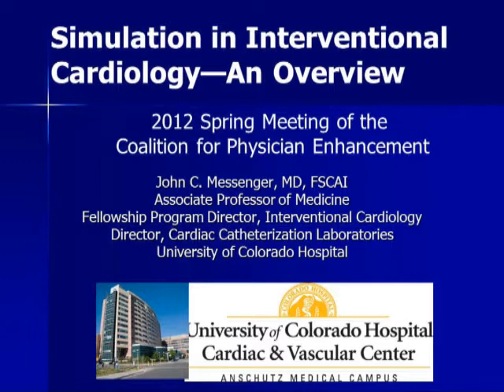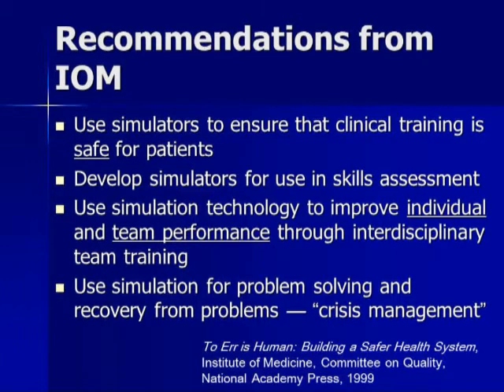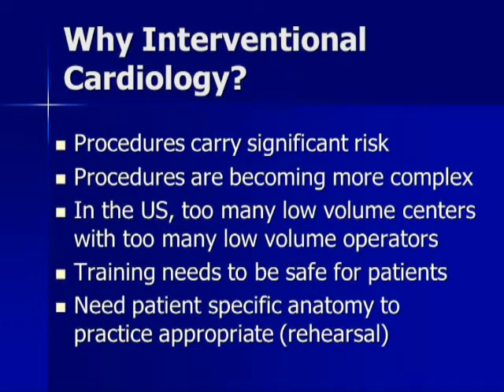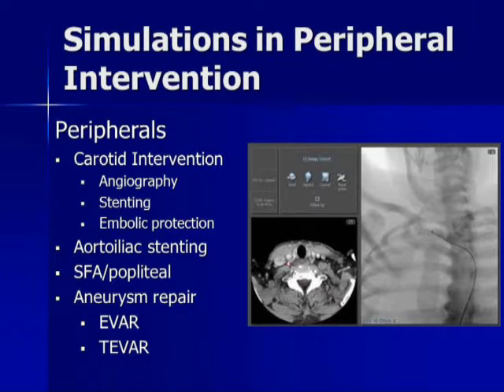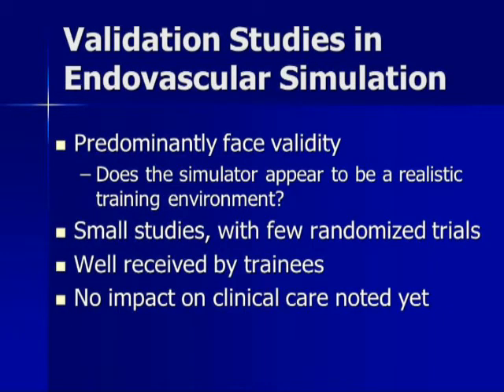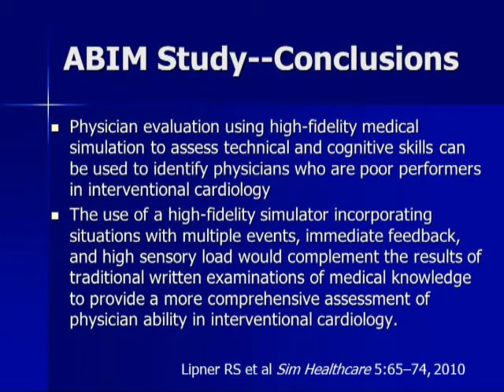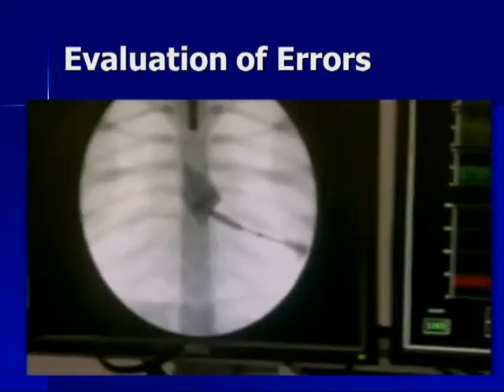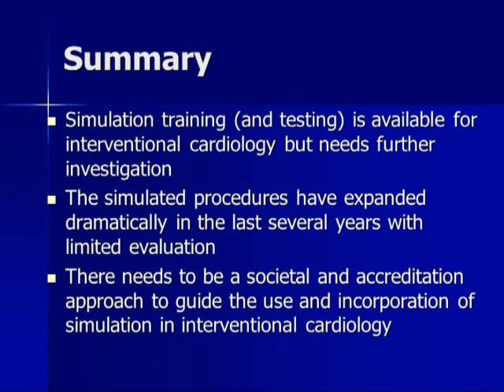Simulation in Interventional Cardiology, An Overview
CPEP, The Center for Personalized Education for Physicians, hosted the 2012 Spring Meeting for Coalition for Physician Enhancement (CPE) Advances in Simulation Technology for Use in Physician Assessment.  The conference was held in Denver, CO on June 7-8 attended by over 60 physicians and physician educators from across the U.S. and Canada.  In this segment, Dr. John C. Messenger presents "Simulation in Interventional Cardiology- An Overview."